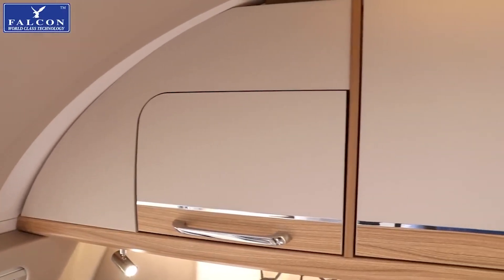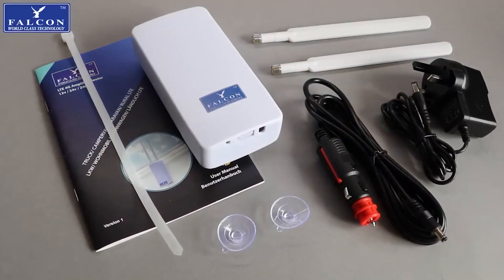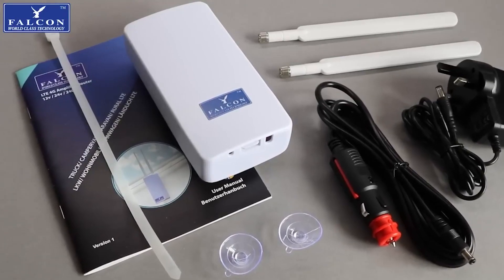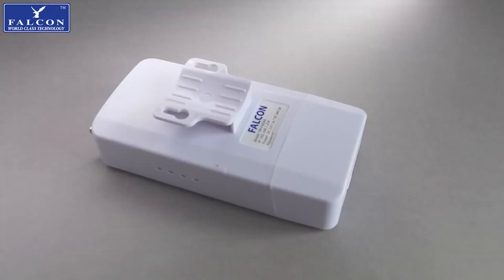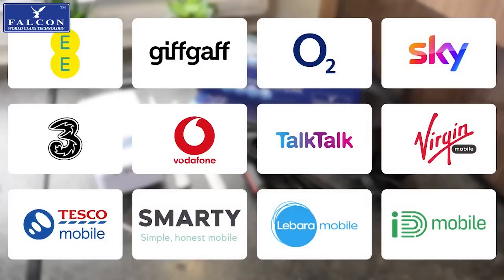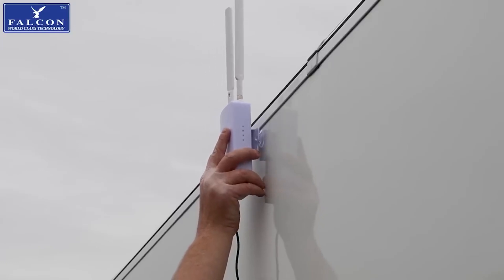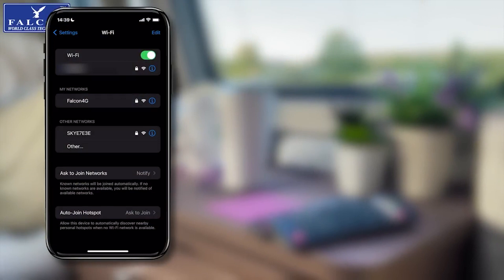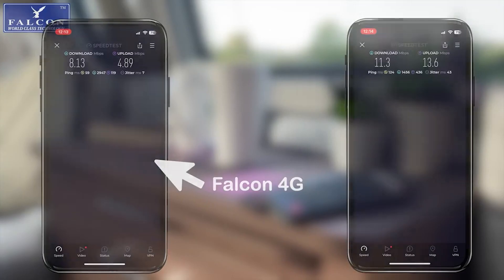Falcon 4G Combo - Boosted 4G Mobile Internet for Motorhomes, Caravans, Campervans, Camping - English